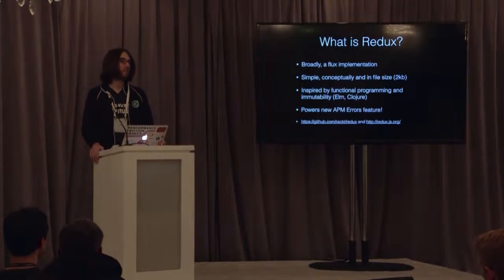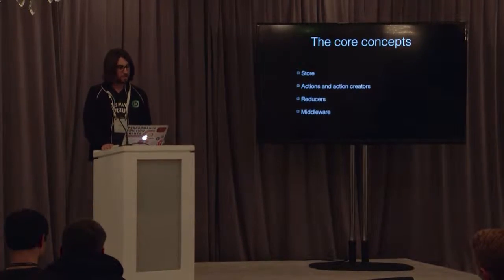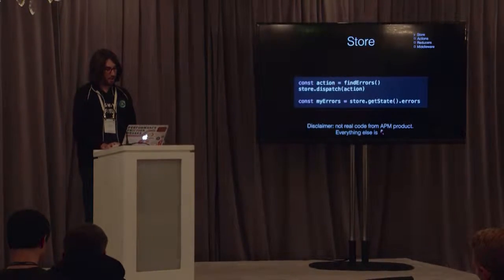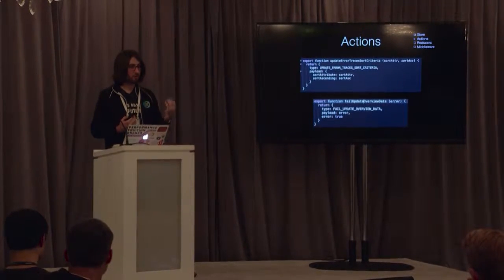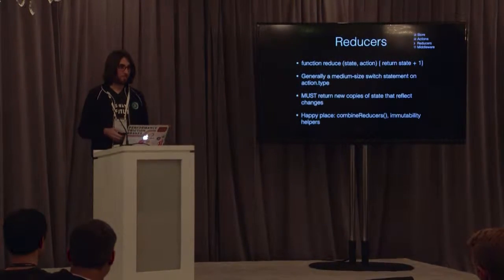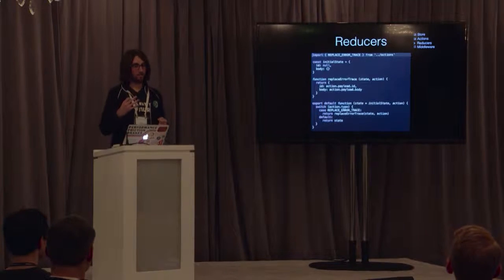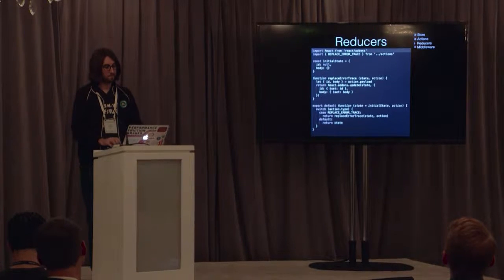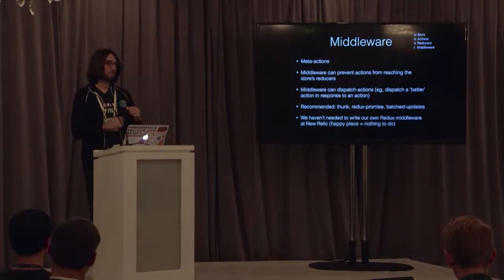FutureStack15: How to Redux, Managing Application State in Javascript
Ted Pennings, Senior Software Engineer at New Relic, speaking at the session, "How to Redux, Managing Application State in Javascript."

This talk explores how New Relic's APM product is using Redux to build interfaces at the future of software analytics.